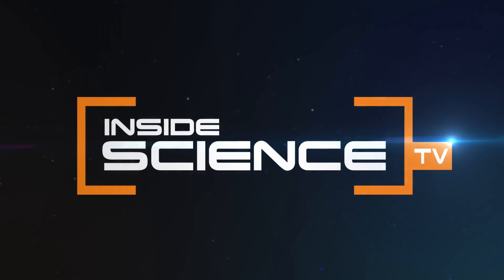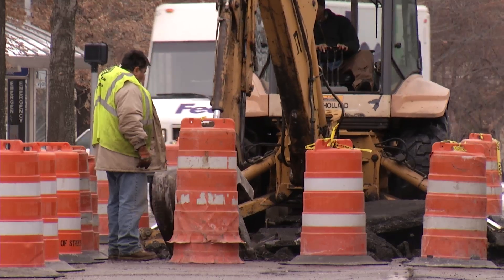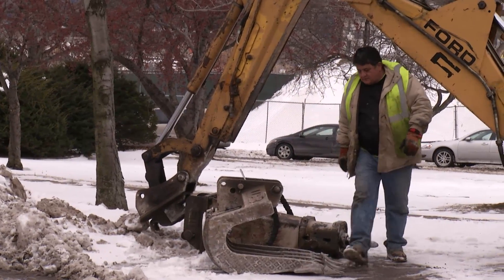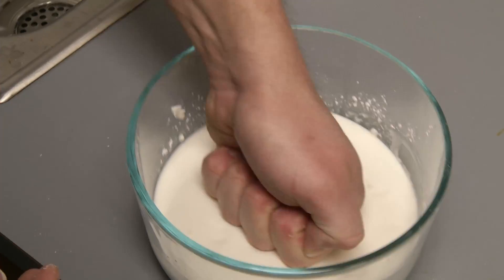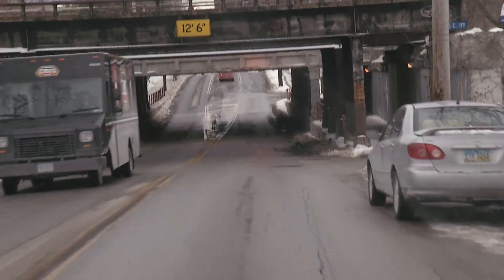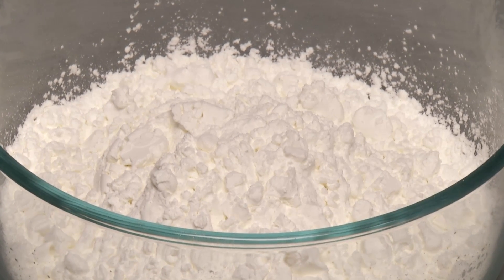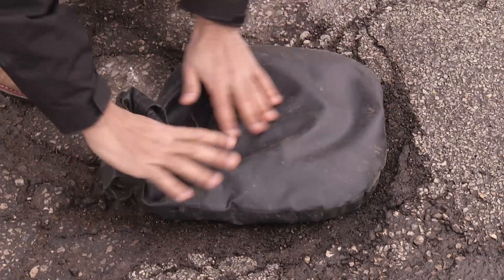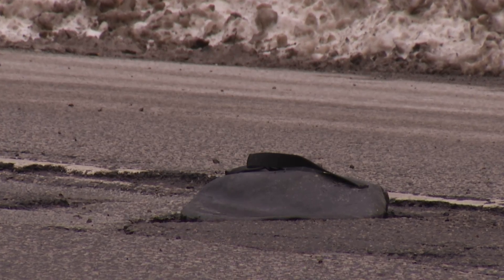Patching Potholes With Eco-Friendly Goo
Could a material that flows like a liquid but acts like a solid could the ultimate pothole patch?